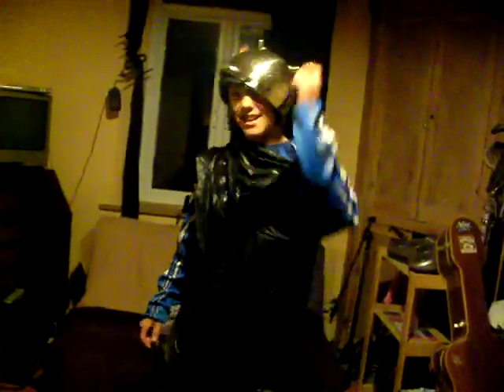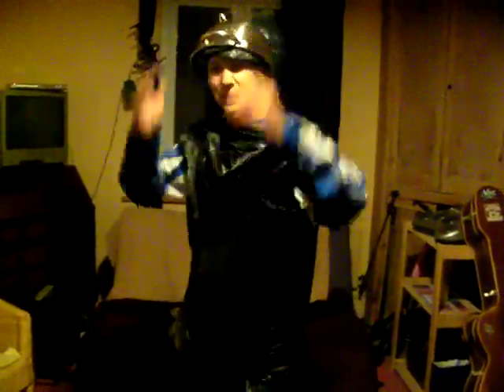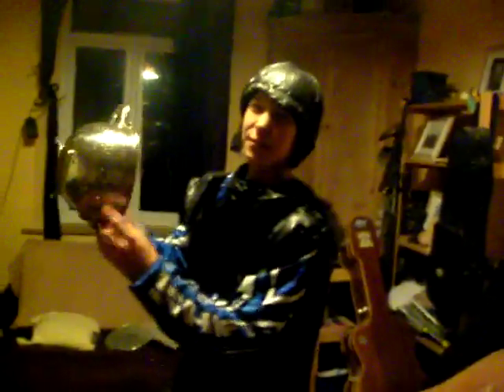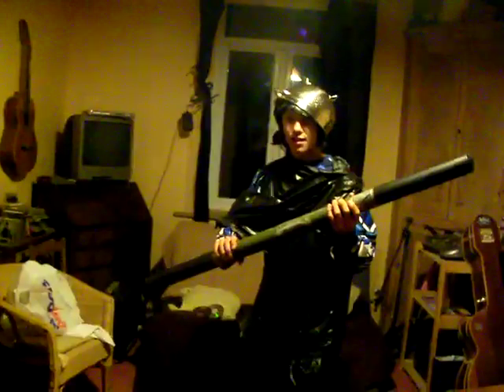Piss Take TV's How to make your own Ninja Costume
Pisstaketv's how to are going to show you the viewers today how to make your own heavily armored ninja costume.